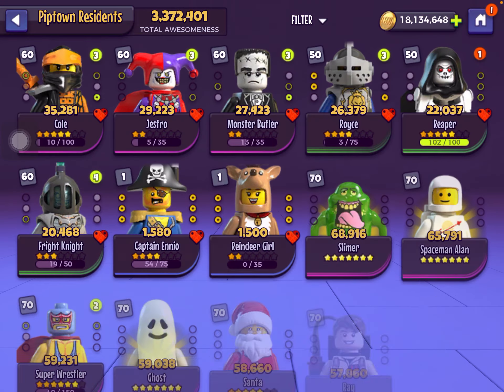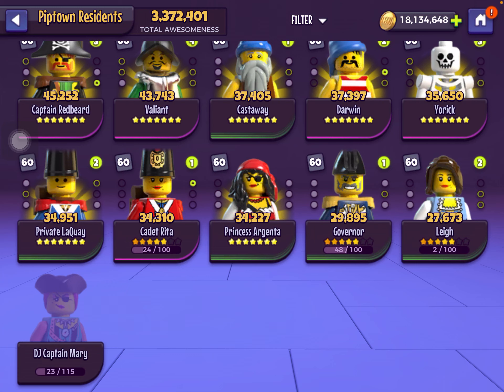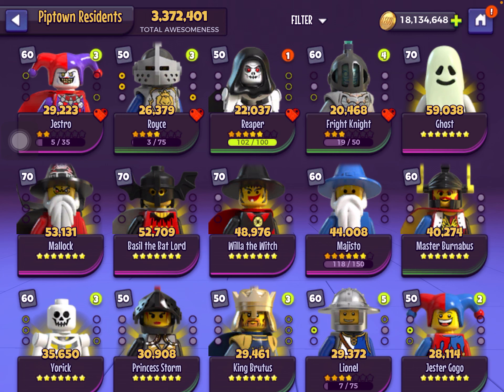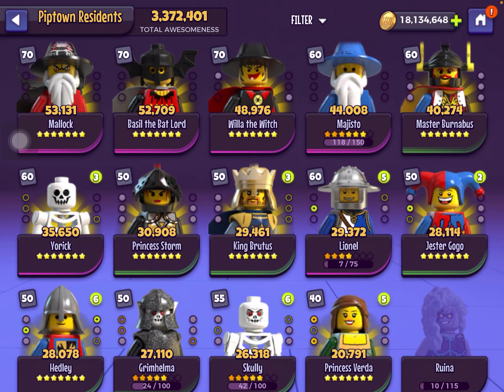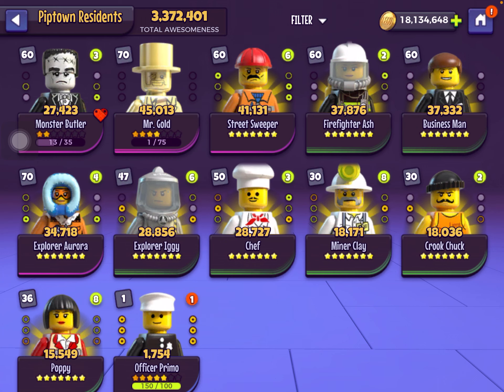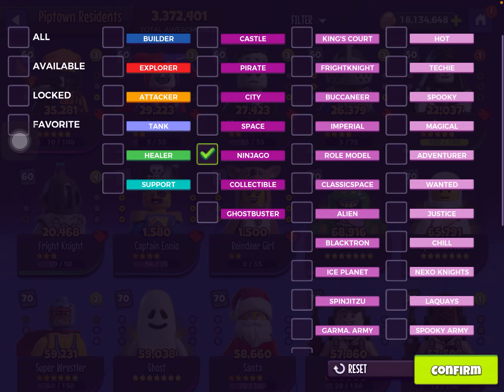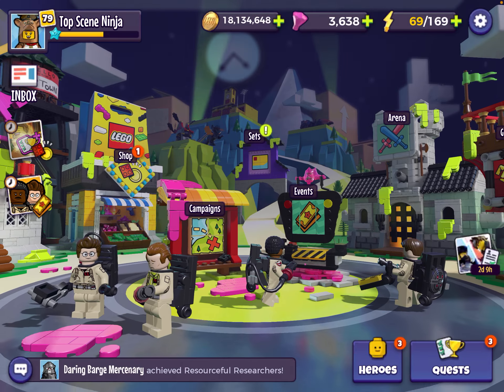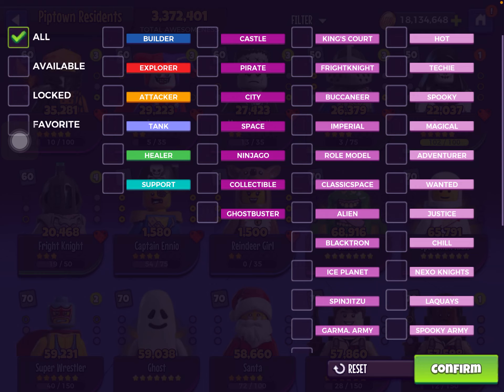Lego Legacy Heroes Unboxed: Beginner’s Guide (Updated)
Just updating my beginner’s guide.